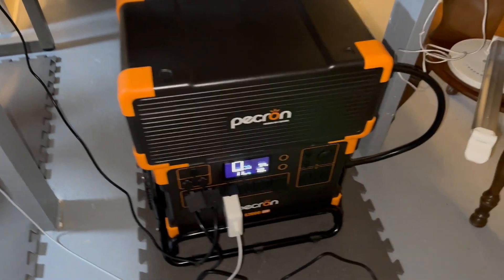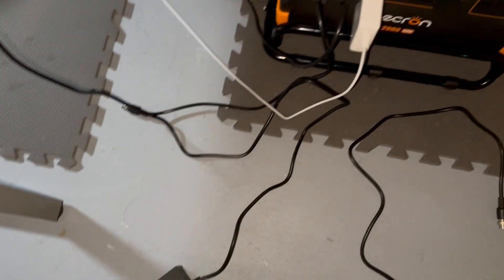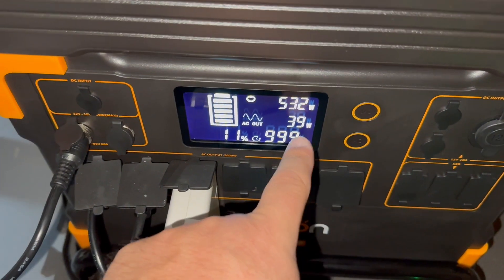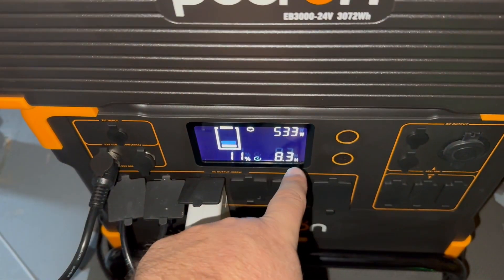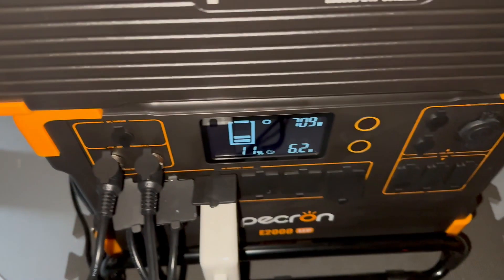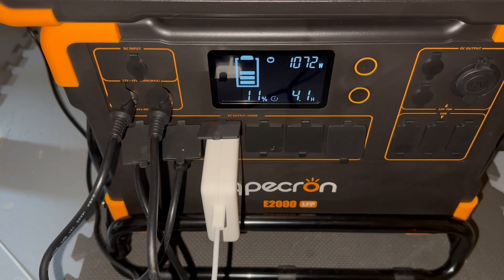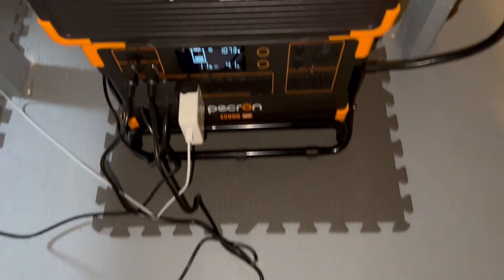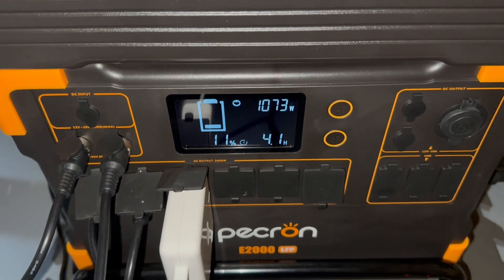Fast Charging the Pecron E2000LFP & expandable EB3000 Power Station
This shows you why you should use two 600W AC Quick Chargers for the Pecron E2000 and EB3000 for fast charging.